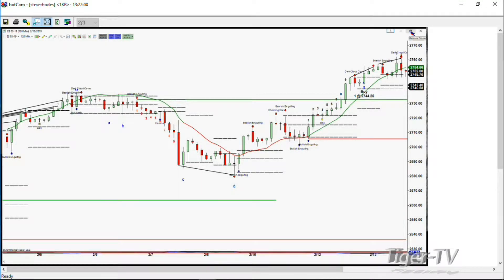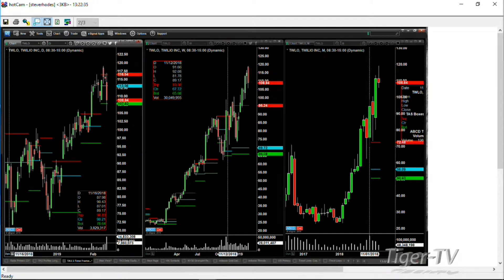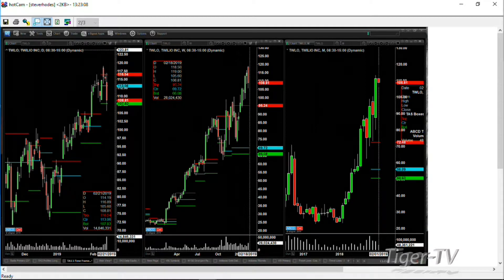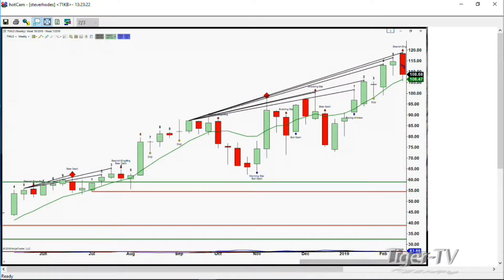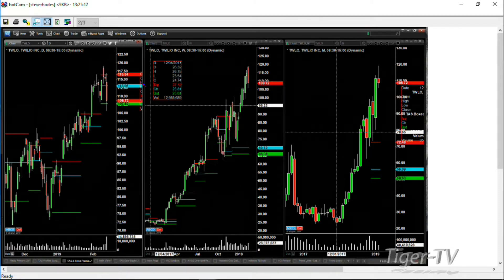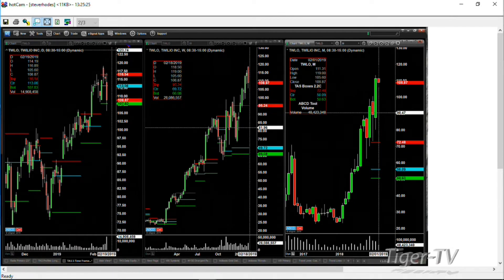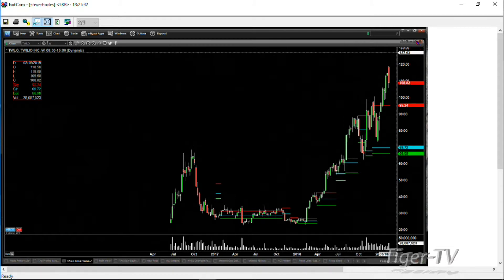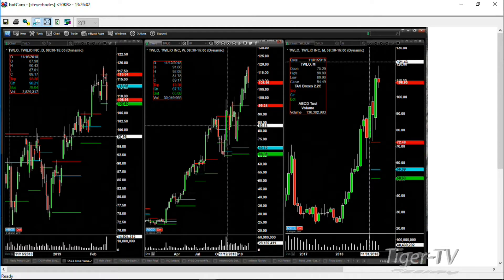Steve Rhodes Ponders The Different Levels Of Support For TWLO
Caller from Martinez, California wants to see what different levels of potential support TWLO has.